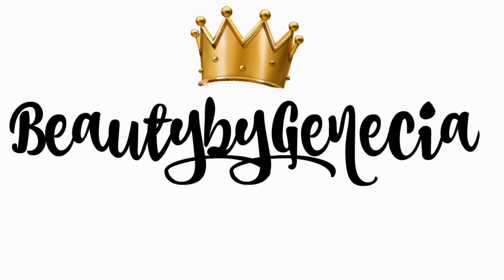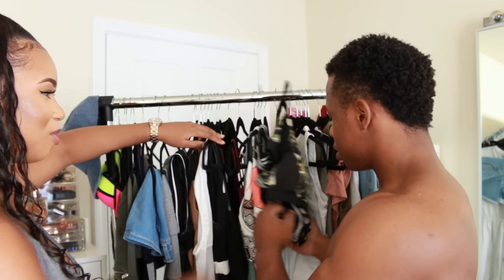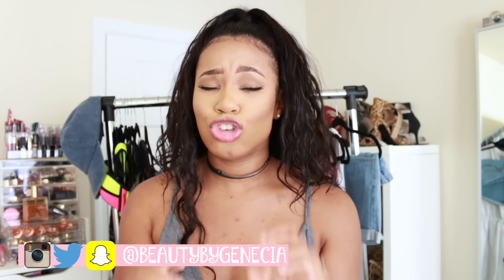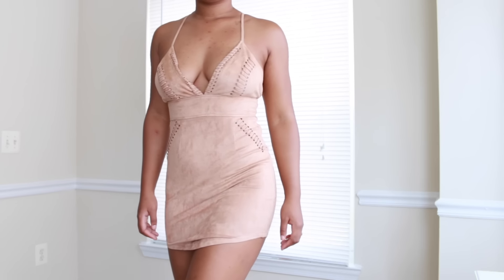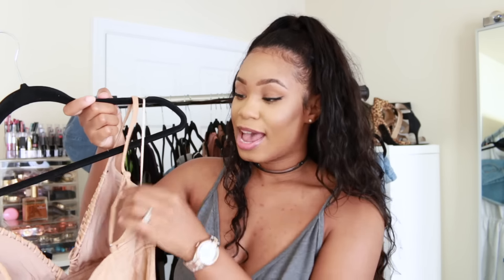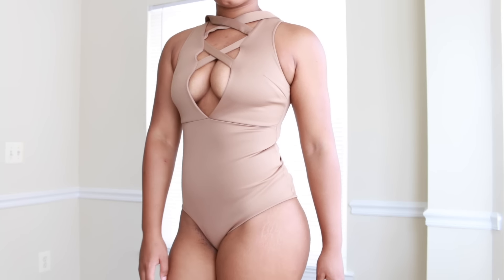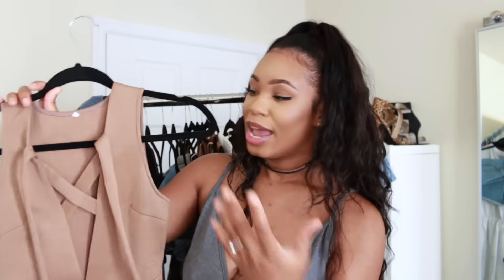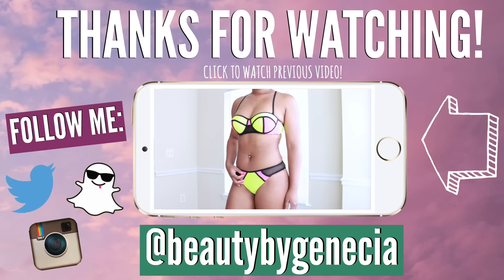HUGE MAKEMECHIC FALL TRY-ON HAUL 2016! | BeautybyGenecia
MAKEMECHIC HAUL! SUMMER TRY-N 2016 HAUL! FALL TRY-N 2016 HAUL!

Earned 10,000 in 6 months like I did!

if you made it this far comment "everything goals"